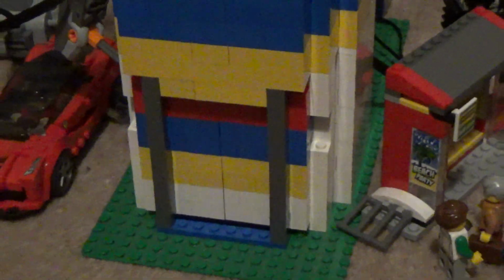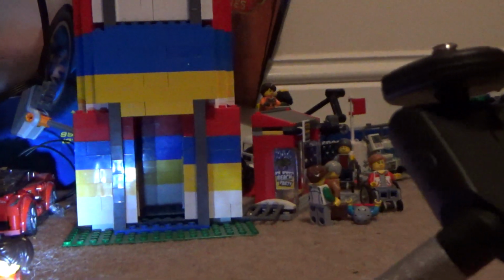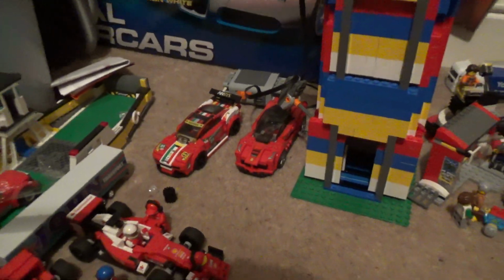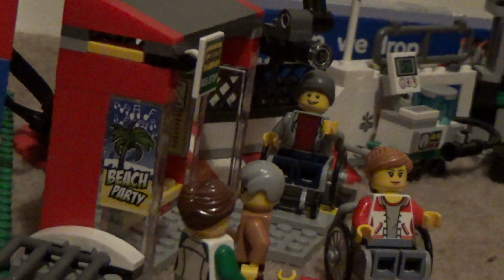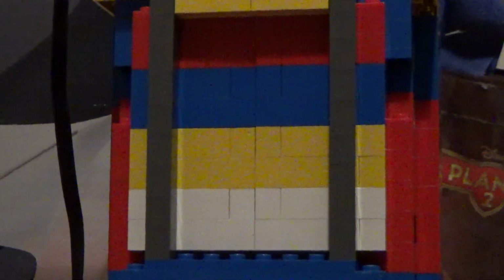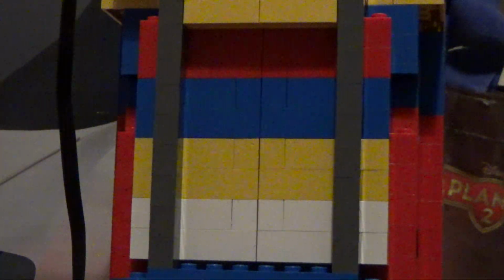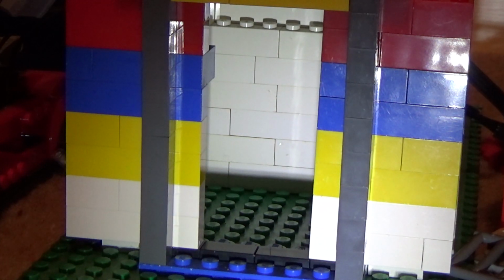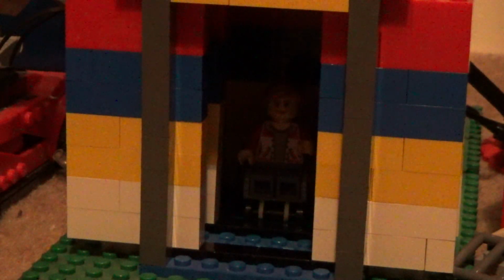Detailed Look at the LEGO Elevator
[Recorded 26/1/18] Here is a detailed view of my LEGO elevator. I gotta say, this was very hard to make, but it does work. In the future and if I have the right bricks, I may extend this to serve more floors. There is a lot of cellotape on this thing due to friction with the lift shaft, but it somehow manages to run mostly without problems. Enjoy!

If you enjoyed the video then please consider tapping the like button!

No reuse of this video or any assets within is permitted unless authorised in writing by me. This includes the use of lift motor sounds in a simulated lift. You can always record your own.